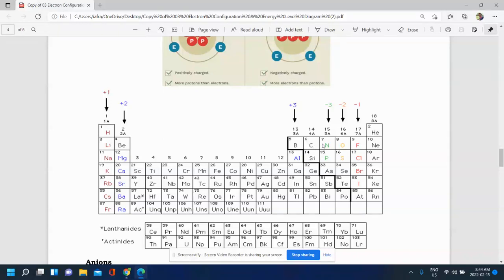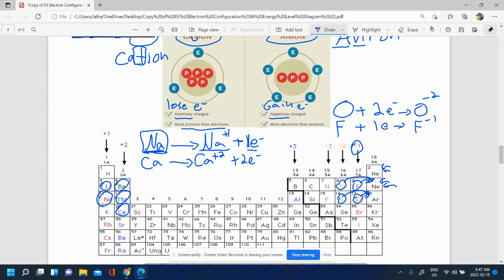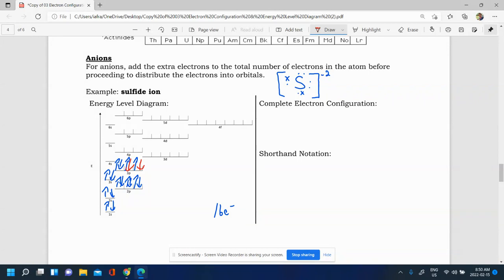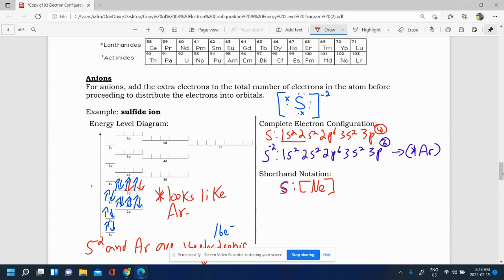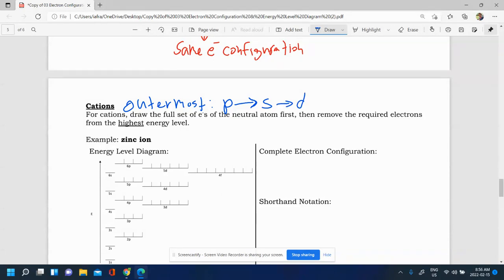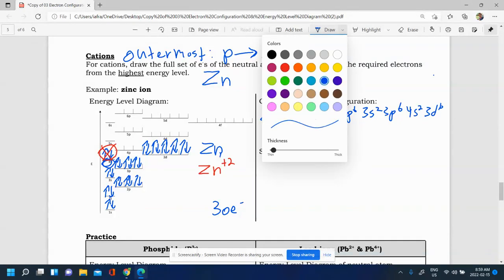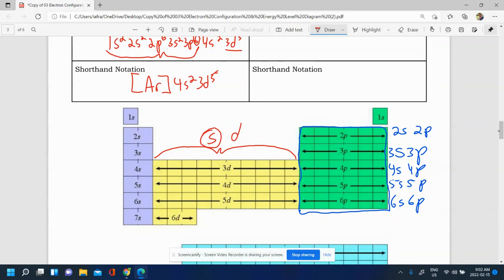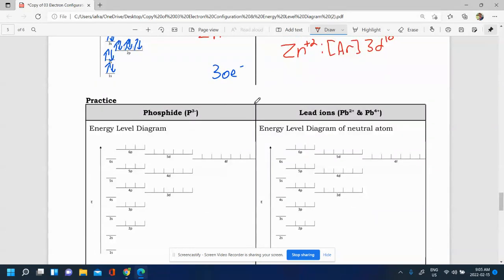Ion configurations part 1